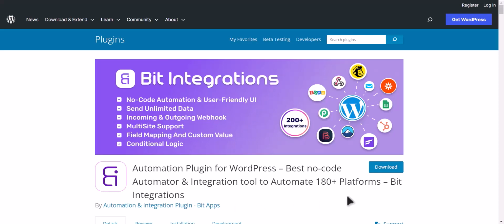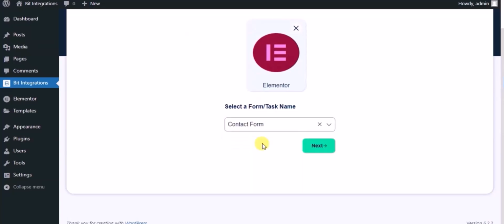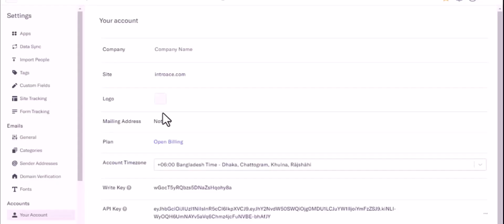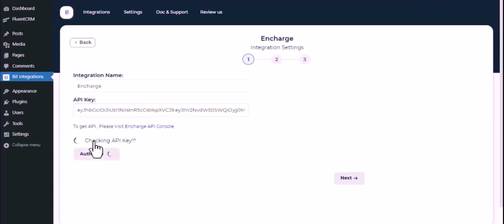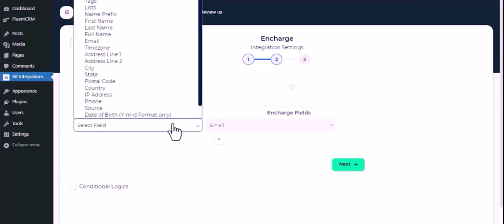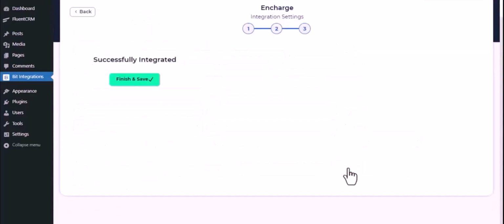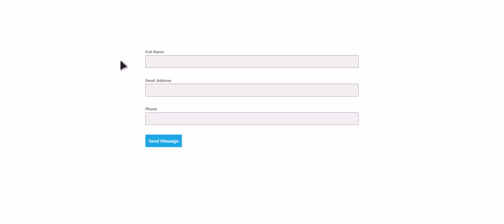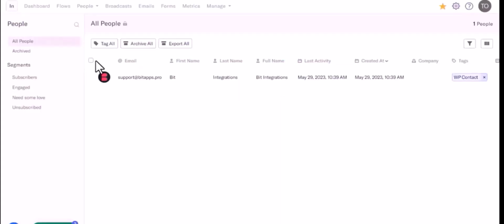Integrating Elementor Form with Encharge | Step-by-Step Tutorial | Bit Integrations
Welcome to our latest tutorial where we unveil the seamless integration of Elementor Form with Encharge, the dynamic email marketing platform, powered by the Bit Integrations WordPress plugin.

Join us as we guide you through the step-by-step process of connecting Elementor Form and Encharge using Bit Integrations. Learn how to effortlessly synchronize your form submissions with your Encharge email marketing campaigns, enhancing your marketing efforts like never before.

Key Highlights of the Tutorial:
✅ In-depth walkthrough of integrating Elementor Form with Encharge using Bit Integrations.
✅ Explore the benefits of harnessing the combined potential of Elementor Form and Encharge to supercharge your email marketing strategy.

Whether you're a marketer, business owner, or email enthusiast, this integration opens up endless possibilities for optimizing your email marketing endeavors. Don't miss our comprehensive tutorial on integrating Elementor Form with Encharge using Bit Integrations.

📹 Ready to amplify your email marketing strategy? Watch our tutorial on integrating Elementor Form with Encharge using Bit Integrations, and revolutionize your email campaigns today. 🚀